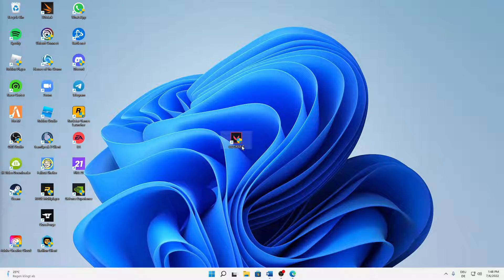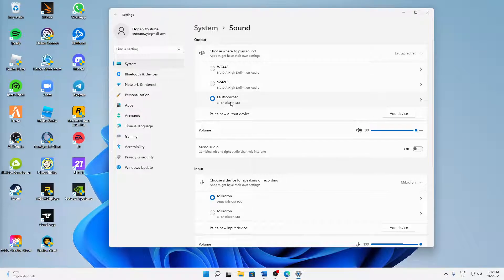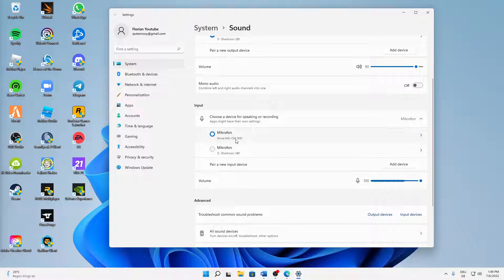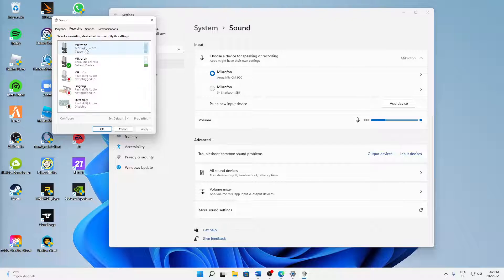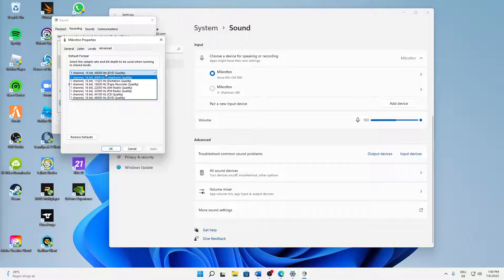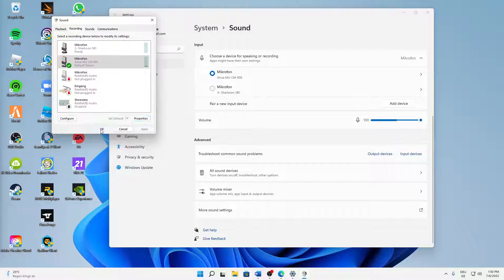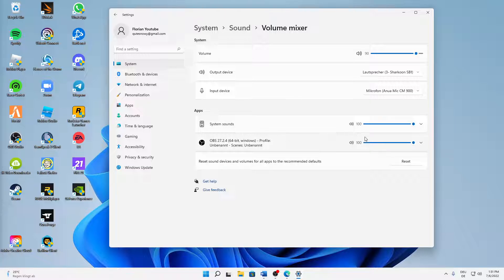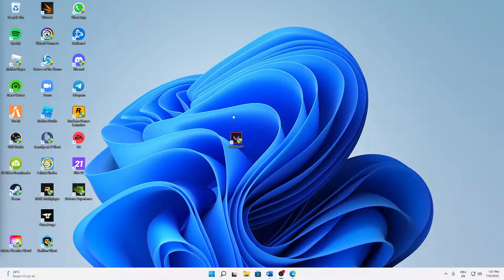Valorant – How to Fix Valorant Voice Chat Not Working! | Complete 2024 Guide